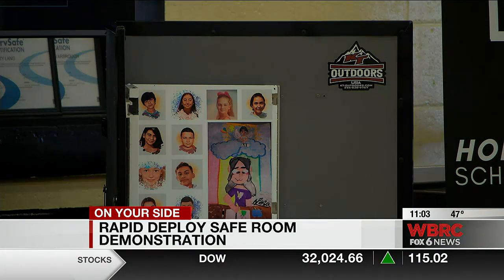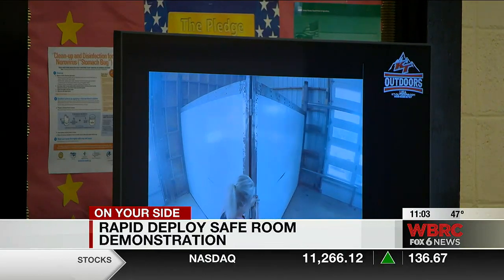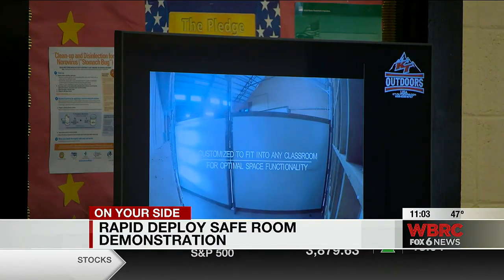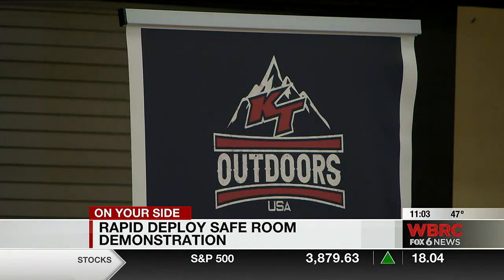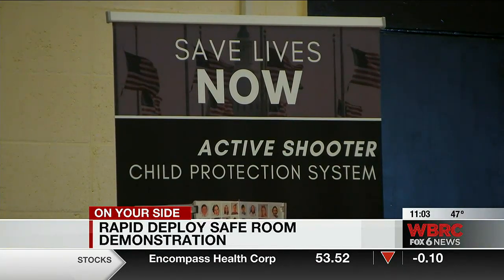Rapid deploy safe room demonstration